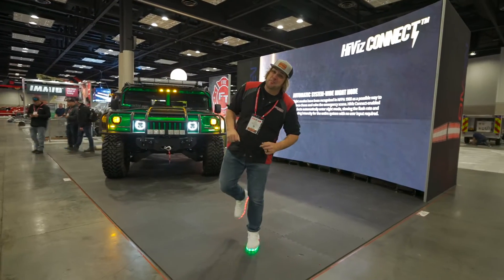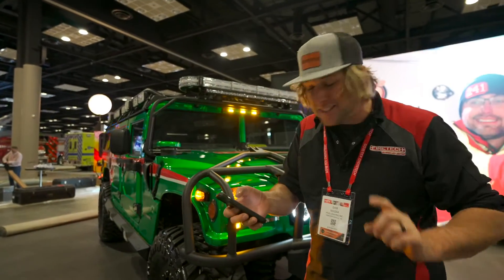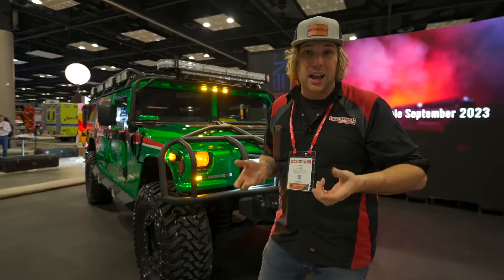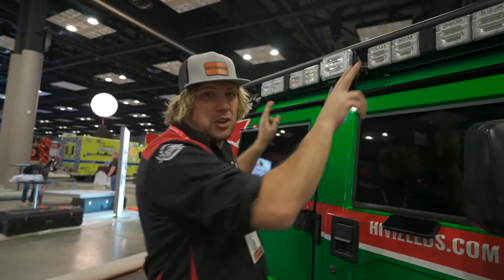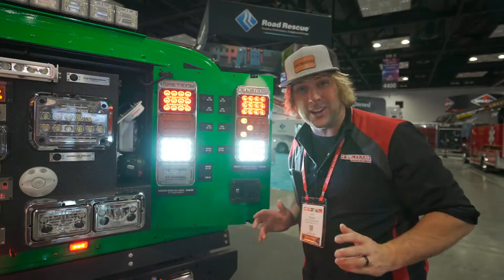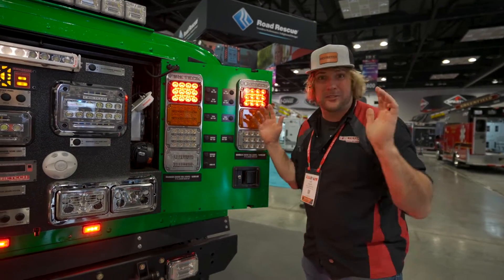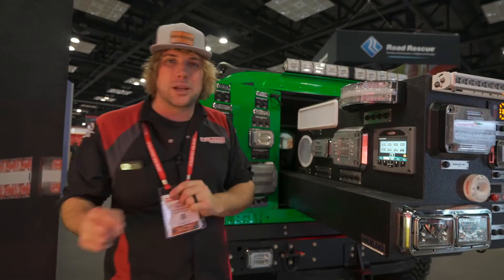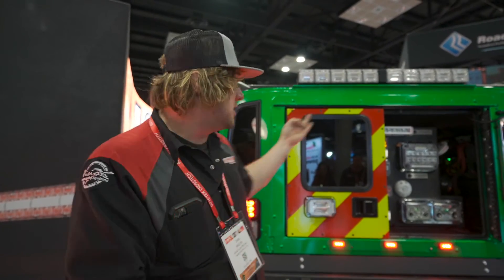HiViz FireTech FDIC 2023 Booth Walkthrough with CEO Sam Massa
Join Sam Massa from HiViz Lighting and the FireTech brand of lights at FDIC 2023 as he introduces the new fire market demo truck, showcasing some amazing innovations in emergency vehicle technology. In this video, Sam will walk you through the incredible FireTech Omen Warning Lightbar, explaining why it's "the smartest warning light system ever produced, specifically for a fire truck." Discover the HiViz Connect ecosystem, HVC Guardians, the Violet UVC Decontamination System, and the new DOT Stop/Tail, Turn, and Backup lights.

Tune in and find answers to questions such as:
- What makes the Omen light bar's design so effective against water damage?
- How do the HVC Guardian series fixtures improve nighttime visibility near emergency scenes?
- What makes the Violet UV-C decontamination system a game-changer for ambulance and emergency vehicle sanitation?

Stay updated with the latest LED lighting technology, and remember that the new Omen warning light bar, Guardian series HVC fixtures, and taillights all have a shipping timeline set for September. Don't miss it!